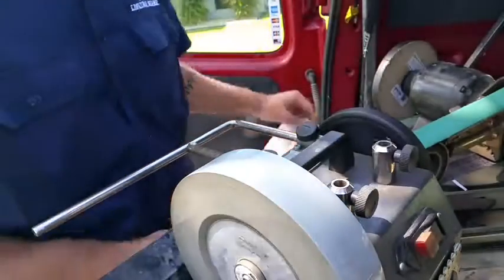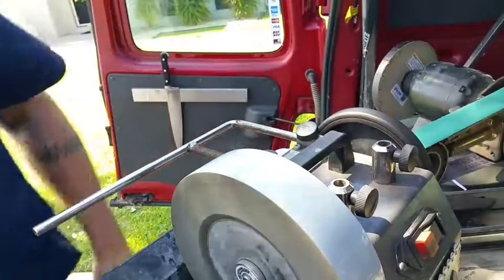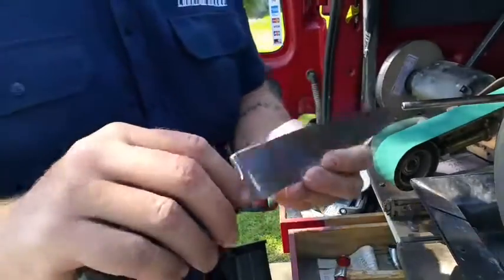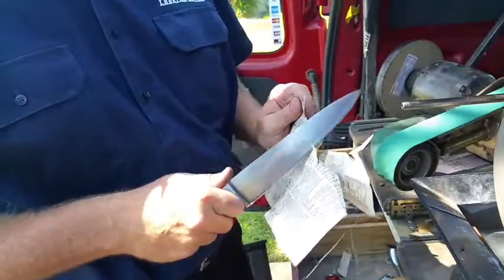Knife sharpening Tweed Heads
LOOKING SHARP is a professional mobile knife sharpening service that comes to you and sharpens your knives or tools on the spot. Small chips or broken tips are usually not a problem and can be fixed upon appraisal.
To book a service call or text Chris on